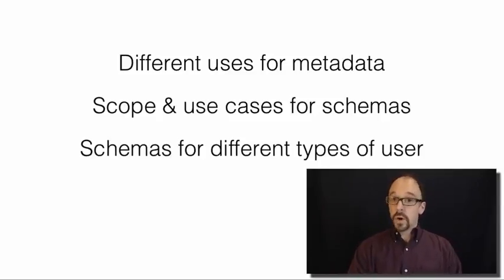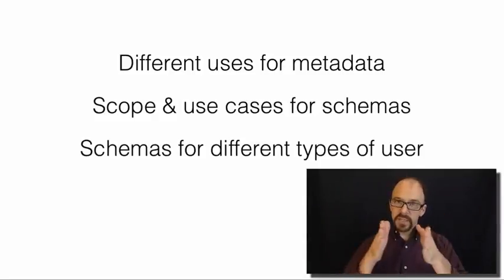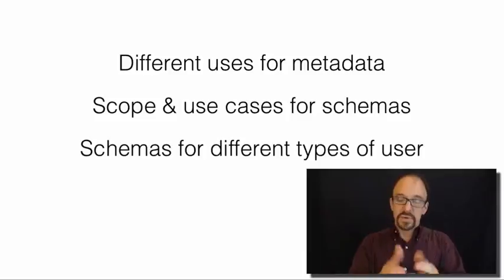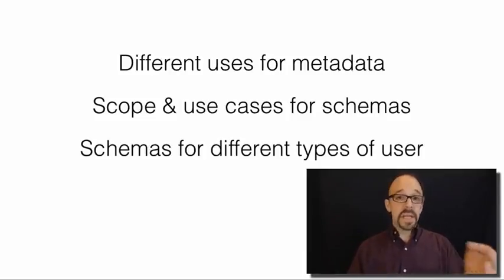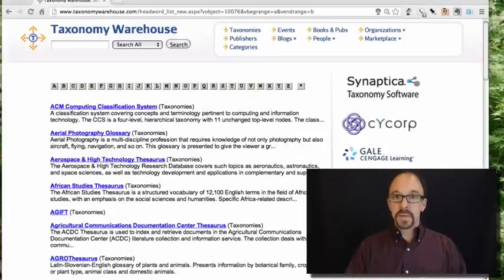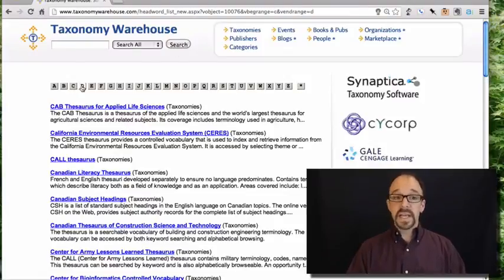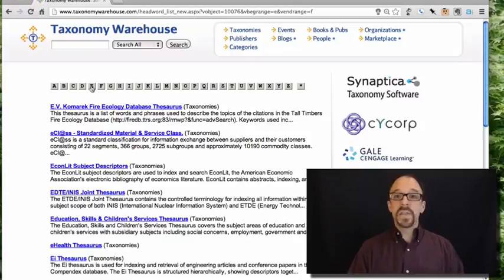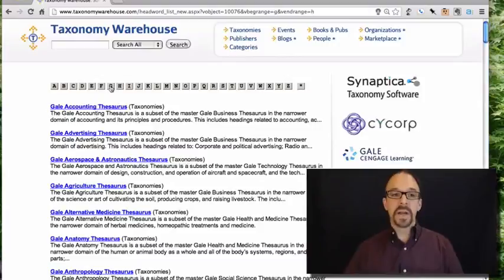Metadata MOOC 4-14: Conclusion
Metadata MOOC
Unit 4: Alphabet Soup
Video 14: Conclusion